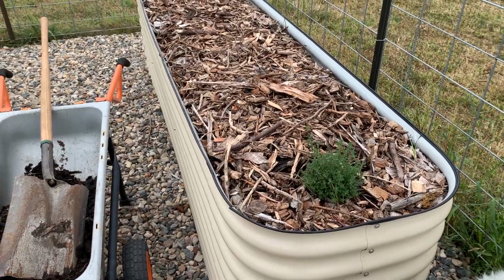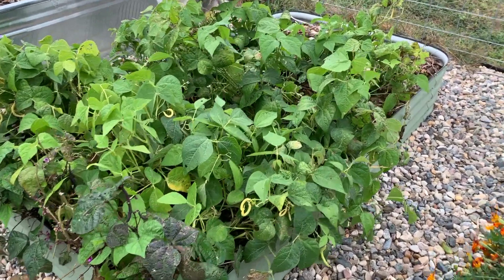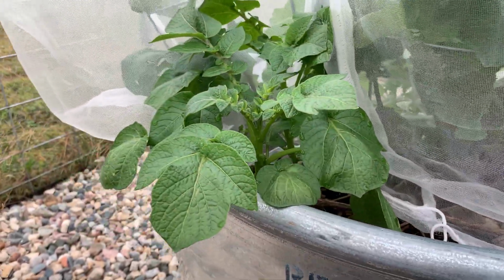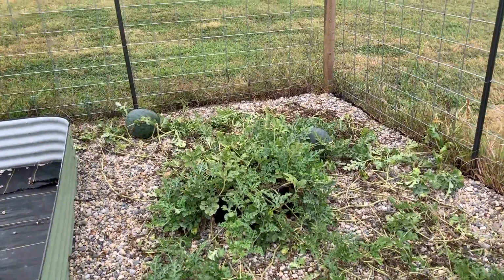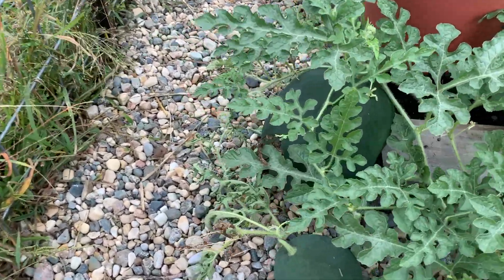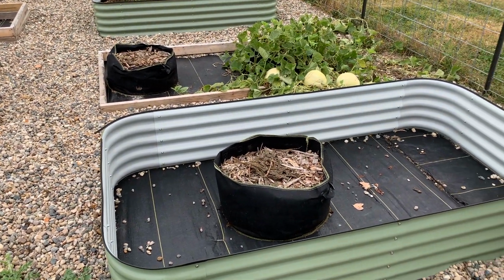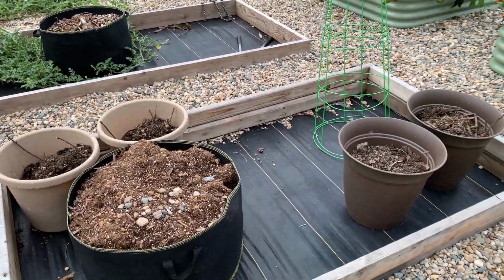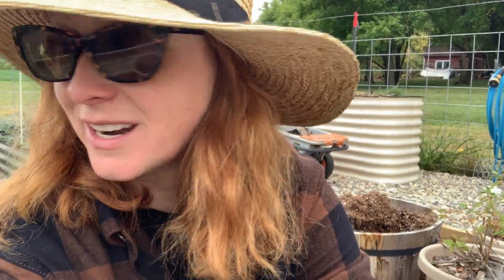Zone 4 September 2023 End of Season Tour: Raised Beds & Cloth Pots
Time to clean up the garden

This video is an accompaniment to the blog The Pedersen Homestead at thepedersenhomestead.wordpress.com. Videos from prior to 2018 were used at the first inception of the blog at insoundhealth.wordpress.com.

The videos you will see are either shorts, vlogs or compliations of work here at our small acreage in Iowa.

My incredibly professional equipment:
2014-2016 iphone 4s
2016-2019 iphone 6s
2019-present iphone Xs